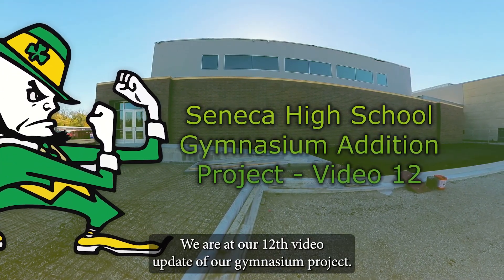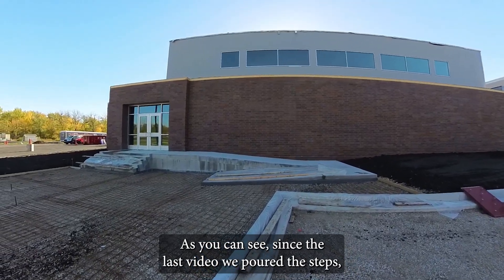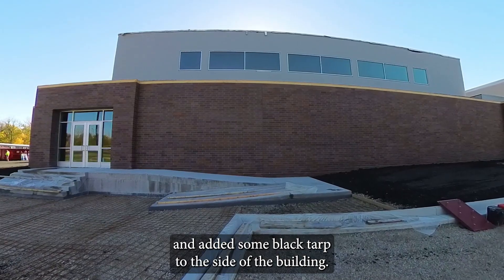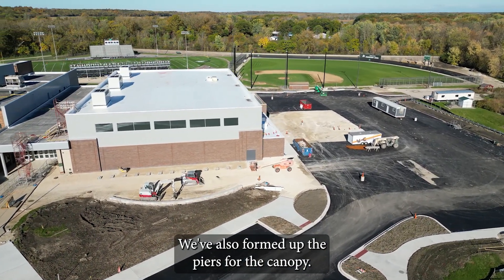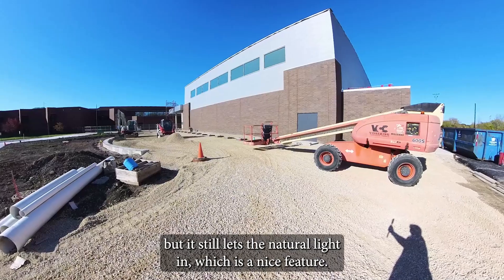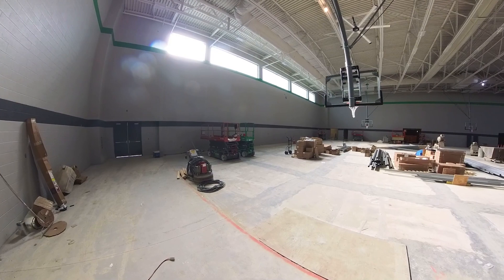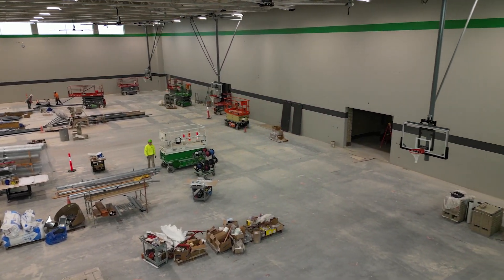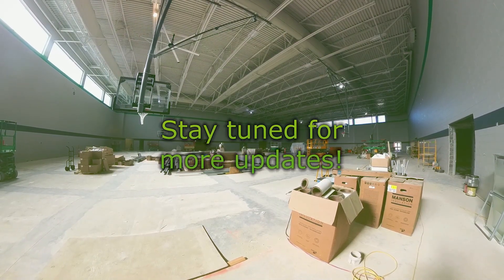Gym Update #12 - October 20th, 2023